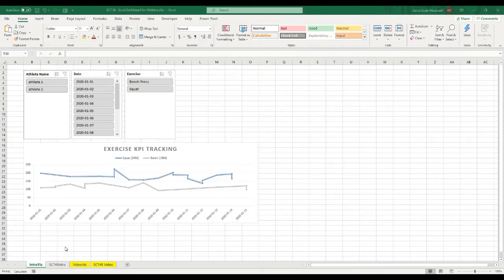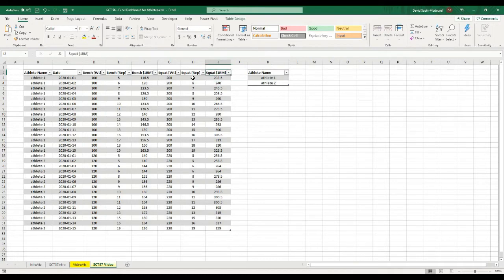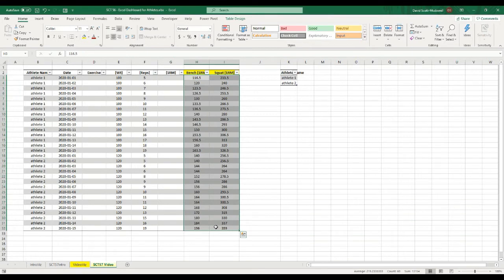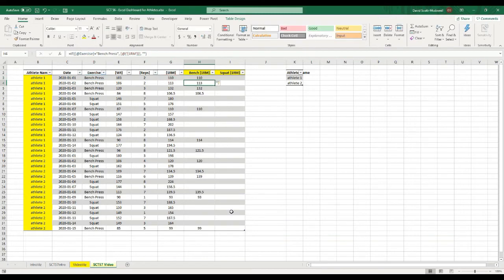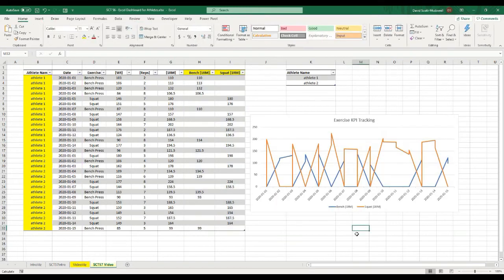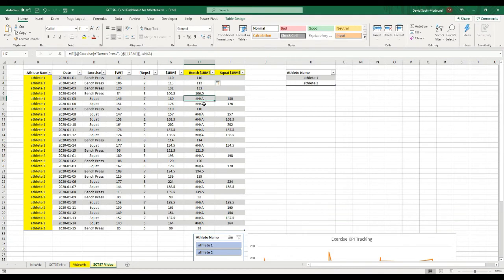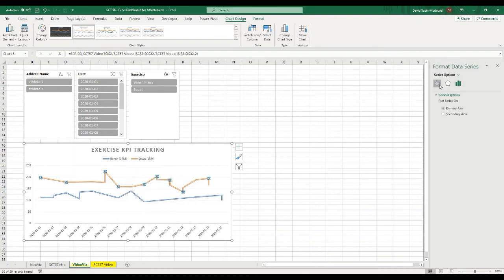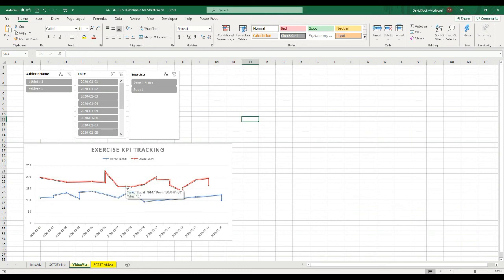Easy Excel KPI Dashboard with Slicers | DSMStrength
In this video we explore how to create an easy excel KPI dashboard using tables, charts and slicers. The slicers allow us to drill down on one or multiple variables that we can put into charts and display relevant informatoin.